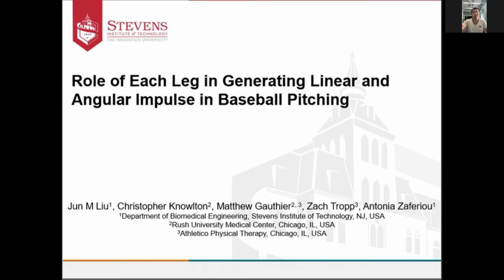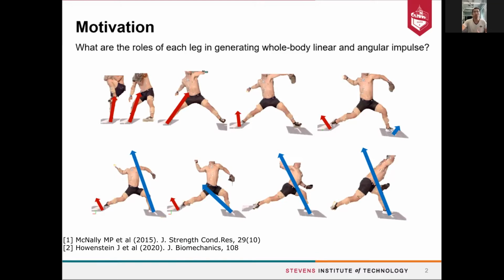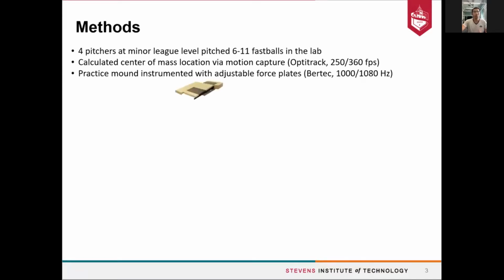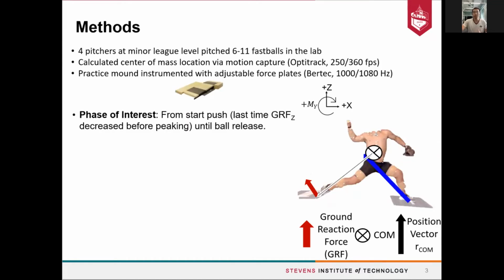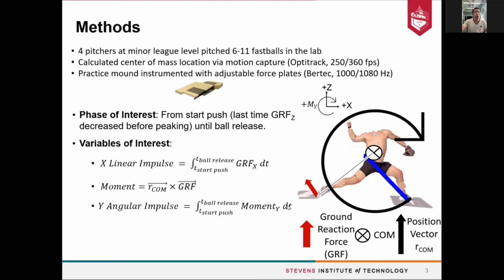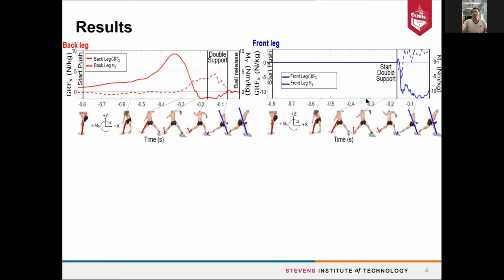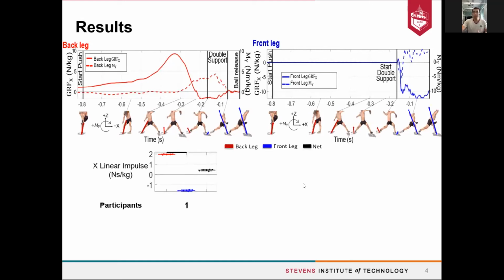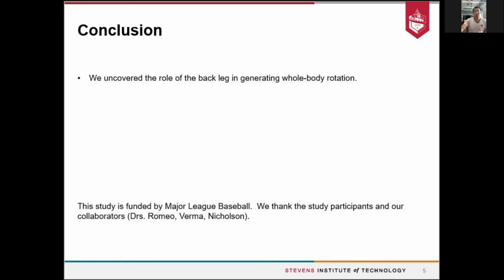Role of Each Leg in Generating Linear and Angular Impulse in Baseball Pitching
This is my 3 minute lightning talk presentation about baseball pitching biomechanics at International Society of Biomechanics Conference in 2021.